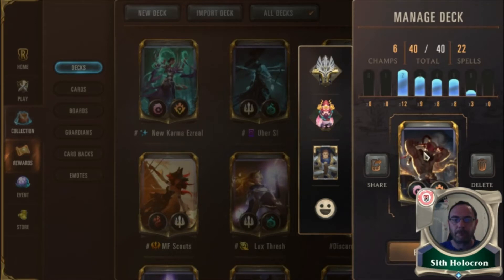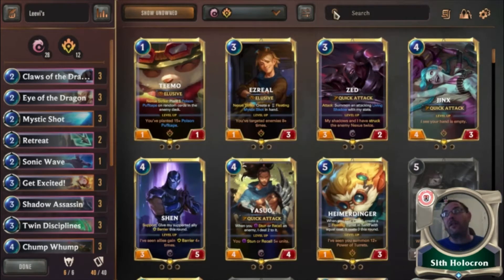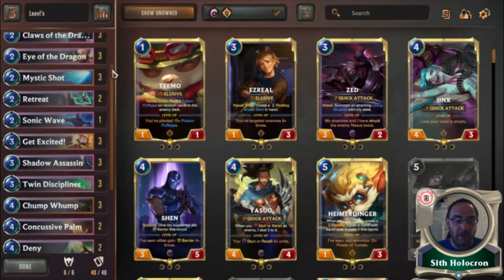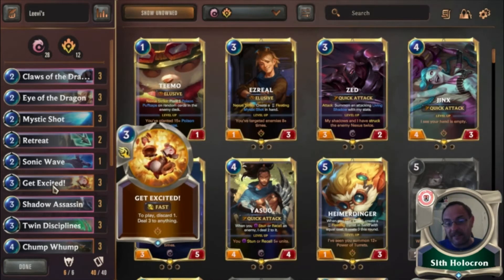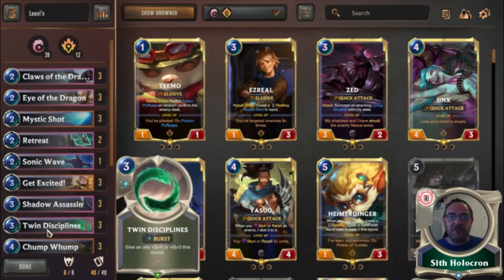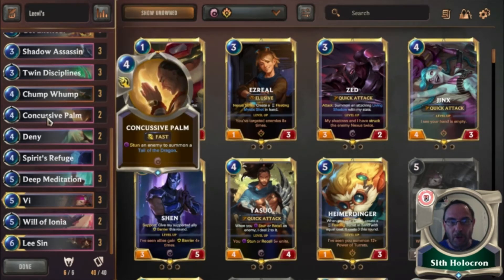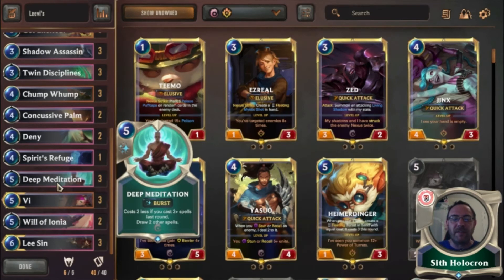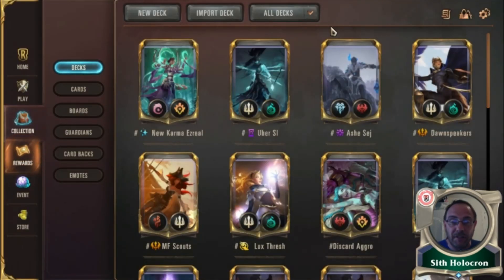LeeVi's Get Fisted - Donger Deck Discussion - Legends of Runeterra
Deckcode - CECACAQEBABACAQMHEBQCBBHGQ5AIAQCAEBQMCICAIAQEARRAIBAEBIKAIAQCARFAEBAECA
If you like our content, join us!